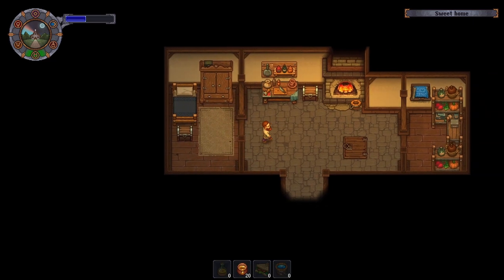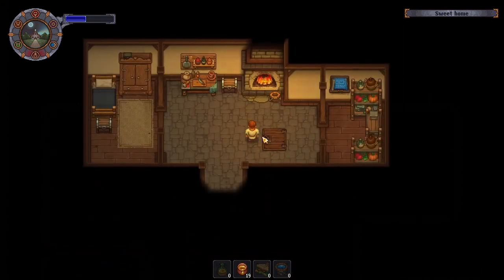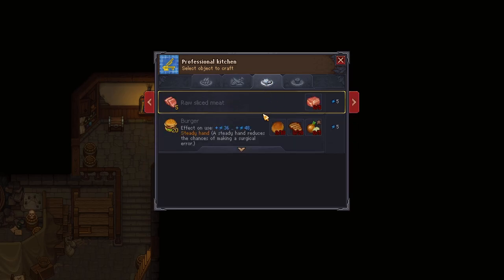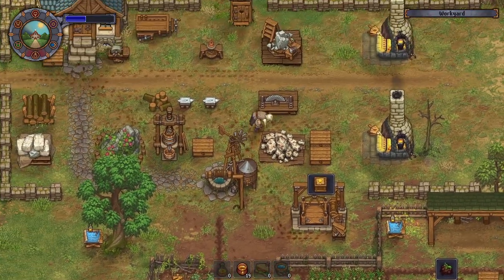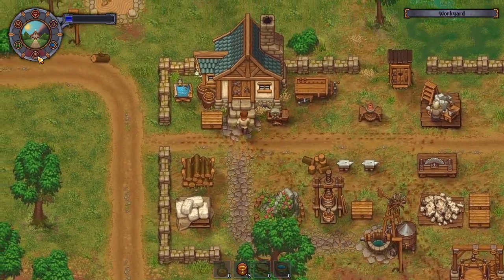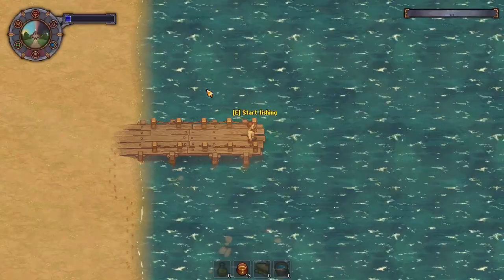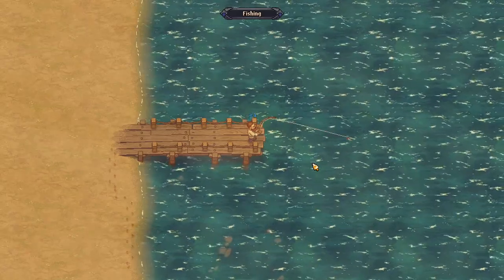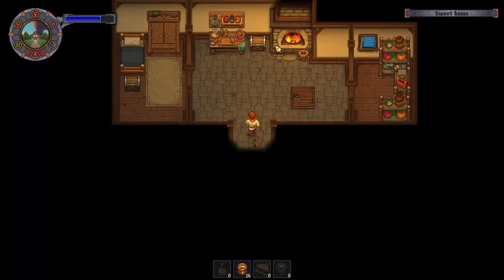Helping the Gypsy Baron in Graveyard Keeper - Gameplay 107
It's fishing time! We need to talk with the Gypsy Baron, and he wanted some fish, didnt he! We go fishing, talk mechanics, and do a bit of tidy up work around the joint.

As a side note, I apologise for any subpar episodes this past week, turns out what I thought was a cold was actually covid, so pushing through it might not have been the best approach! I'm taking it easy and only recording one per day so hopefully the quality improves!

Support me for as little as $1 and get sneak peeks and more